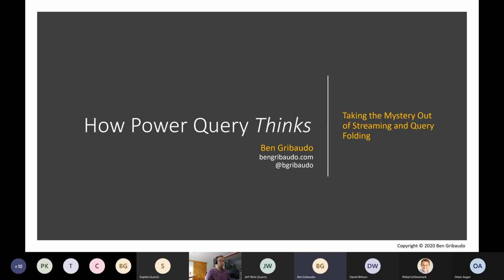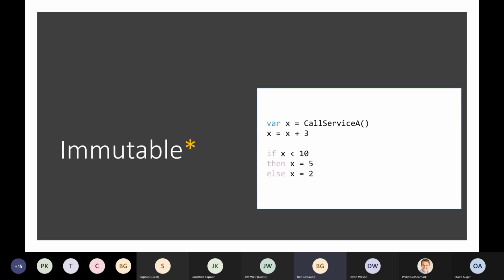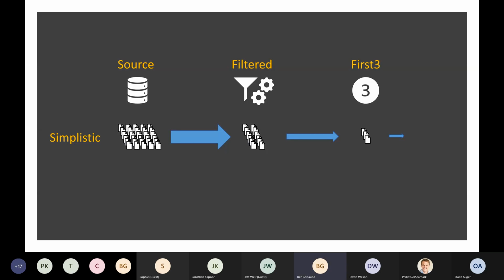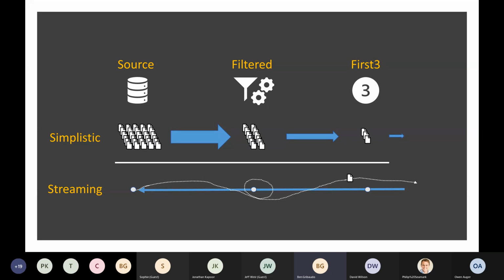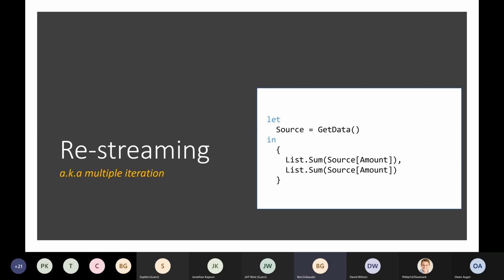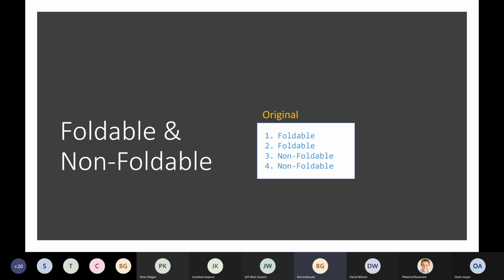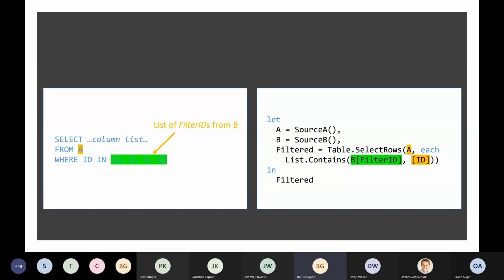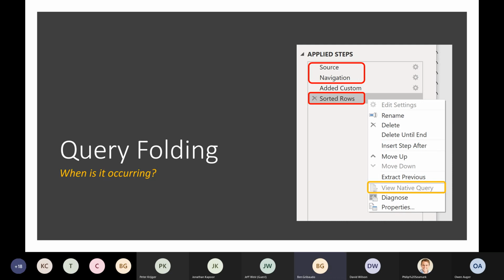How Power Query Thinks: Taking the Mystery Out of Streaming and Query Folding - Ben Gribaudo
When a mashup is executed, sometimes the engine pulls rows one at a time (streaming). Other times, it translated a portion of the expression into the data source’s native query language (e.g. SQL) then offload its processing to that source (query folding). These behaviors affect execution efficiency (speed, memory usage, etc.), result accuracy (such as whether two aggregations returned by the same mashup are computed from the exact same data set) and data privacy/cross-source data sharing (think: privacy levels). This segment’s goal is to equip you with foundational understanding of these key concepts.
Speaker Bio

Author of the ongoing Power Query M Primer Series*, an in-dept dive into the Power Query language, Ben Gribaudo is a seasoned solutions engineer whose expertise includes data engineering, business intelligence, software development, architecture and business analysis.